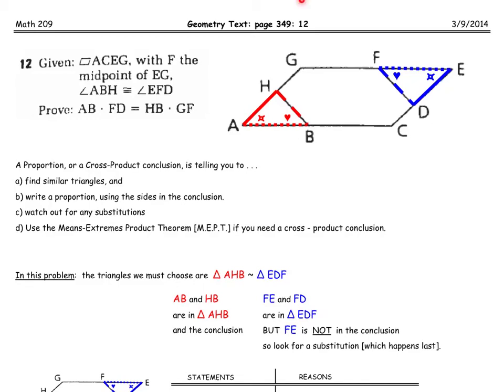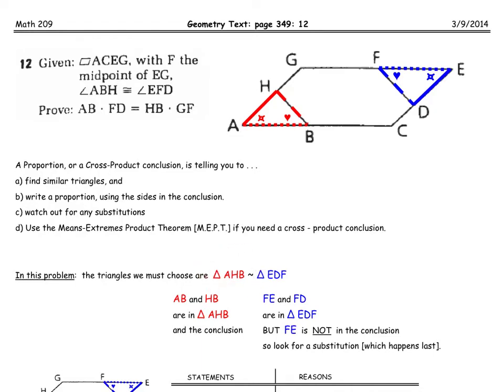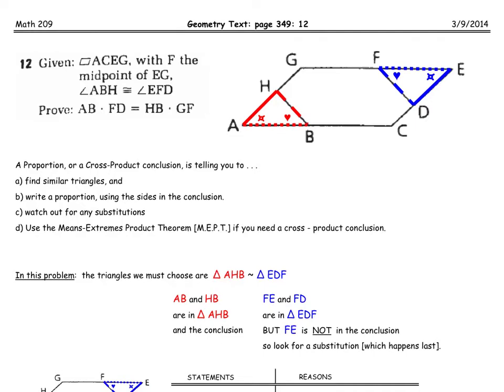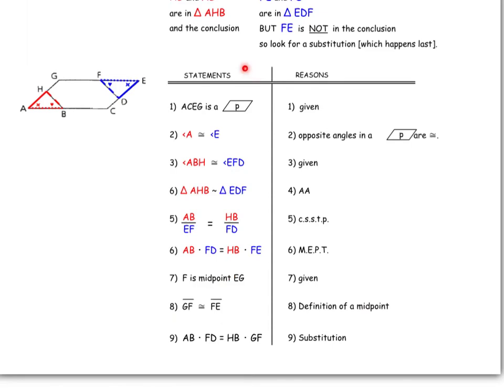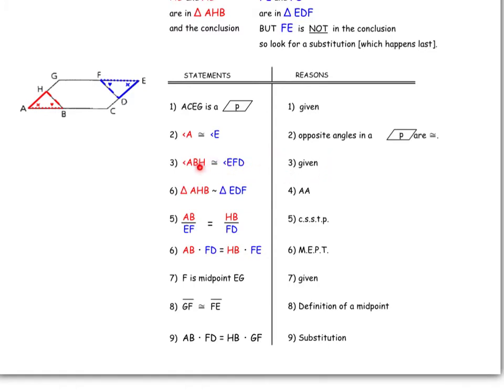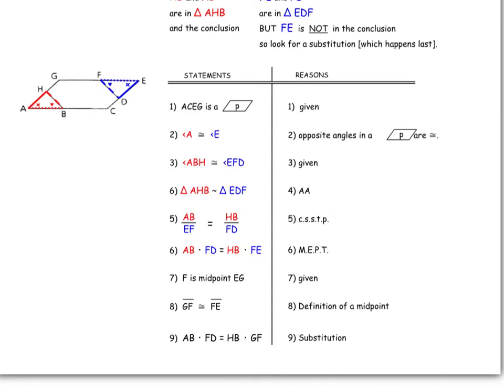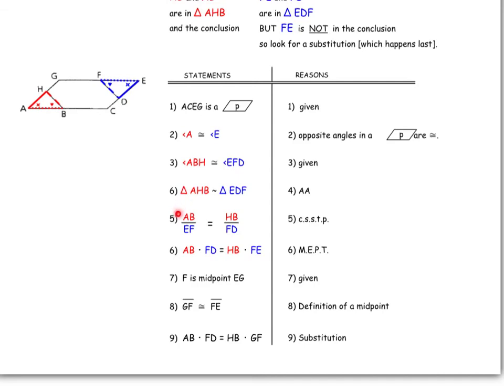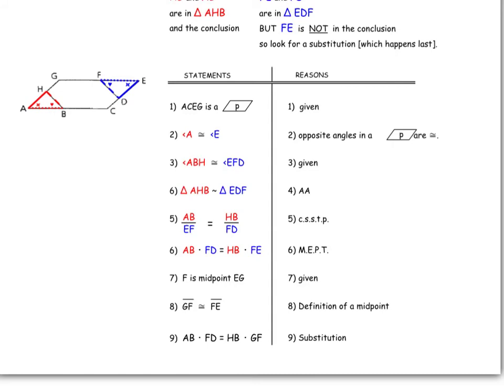Geometry Text page 349: 12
This is a similar triangle proof that has as it's conclusion a cross product. Review the strategy for setting up your own proportion, and making the necessary substitution.